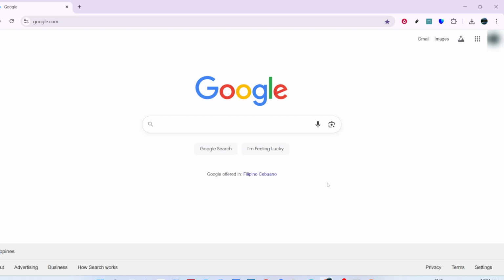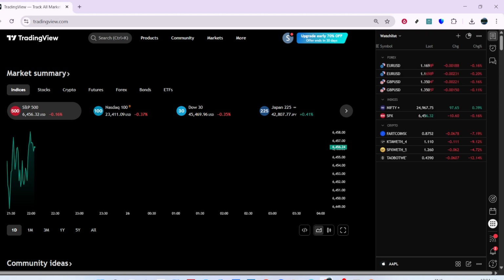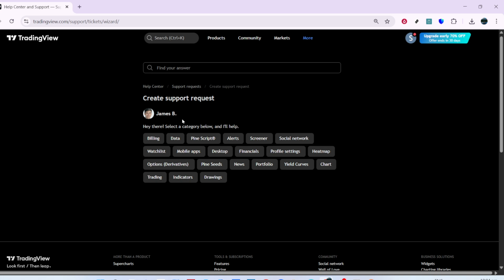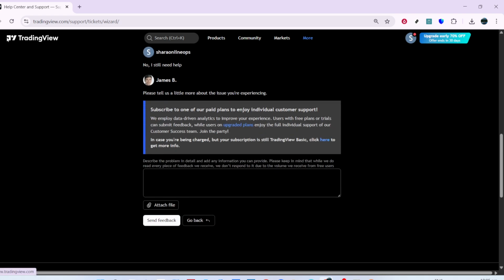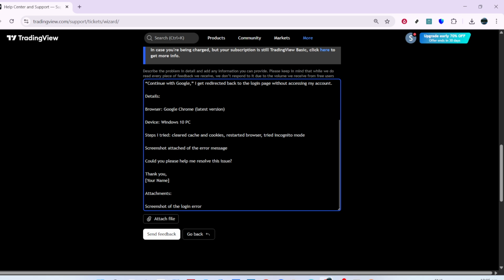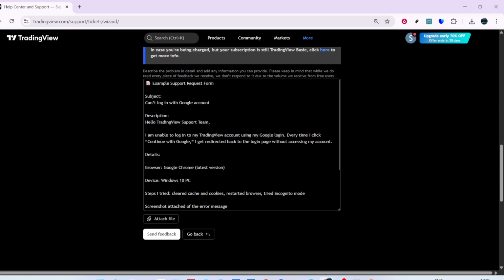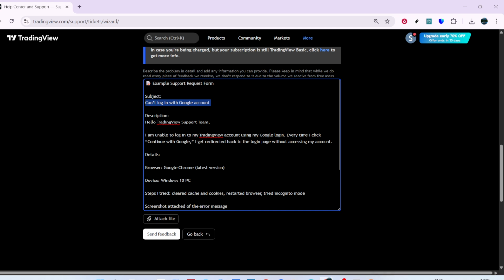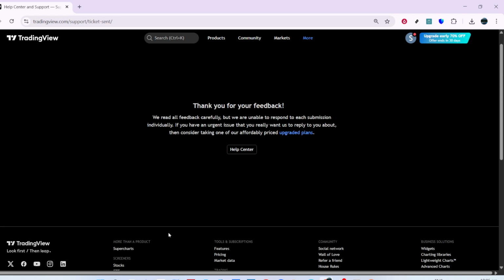How to Submit a Support Request on TradingView